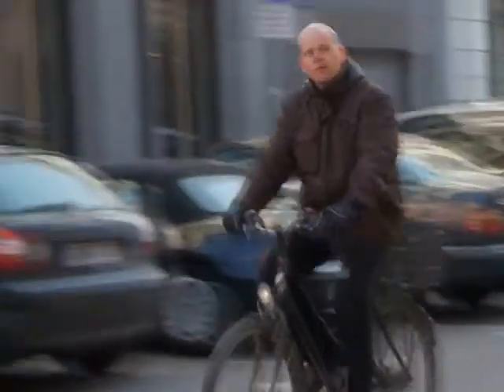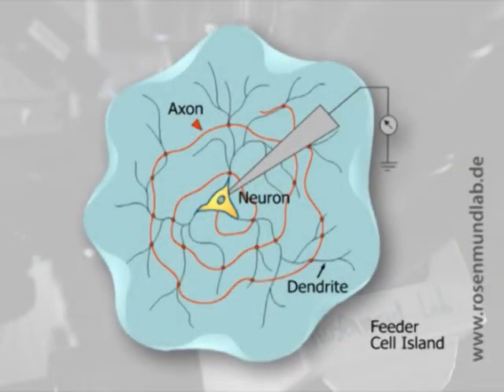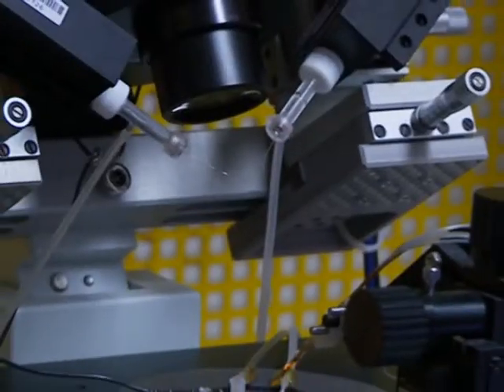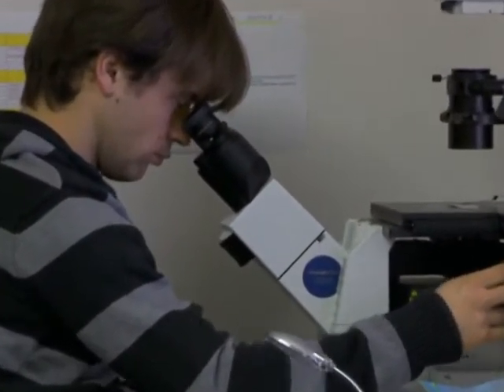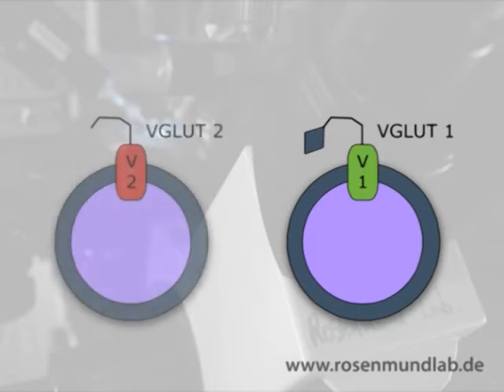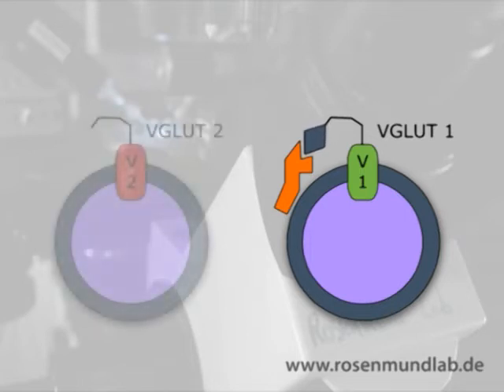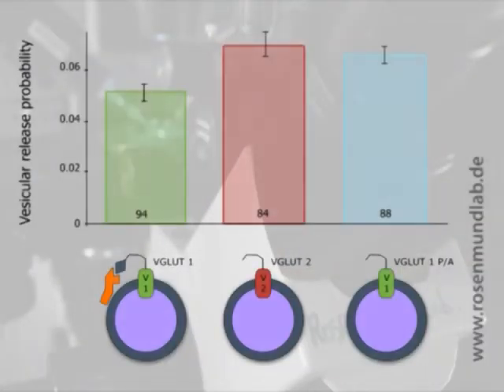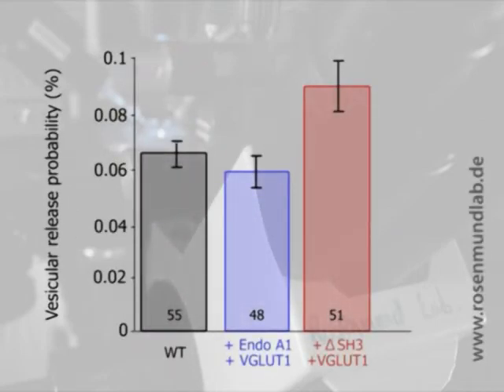Endophilin beyond Endocytosis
Endophilin A1 is known to play a role in the endocytosis of synaptic vesicles. Now, Christian Rosenmund and colleagues find that it contributes to synaptic vesicle exocytosis as well. Through differential binding of VGLUT isoforms, endophilin A1 fine tunes neurotransmitter release probability and short-term plasticity.  Read more in et al., Neuron 69(6).